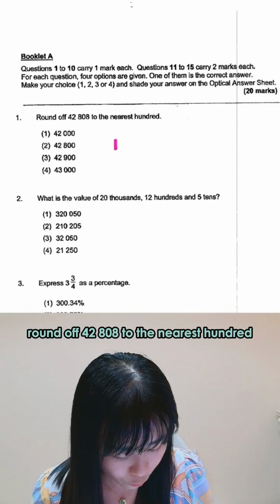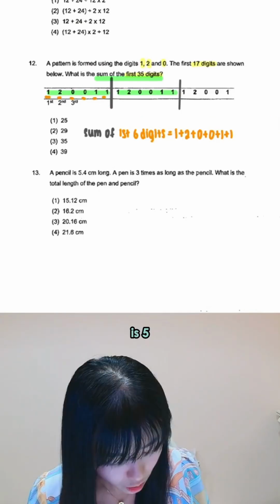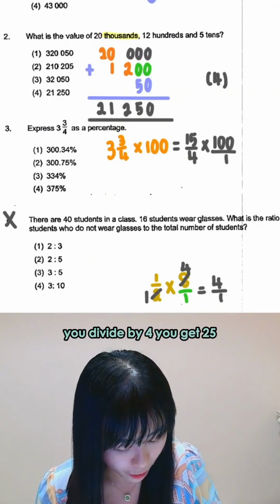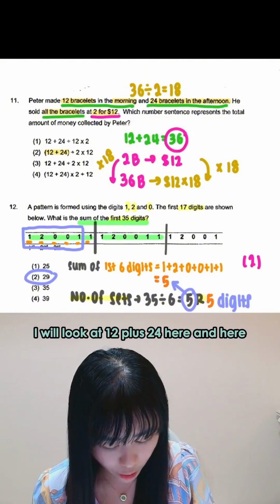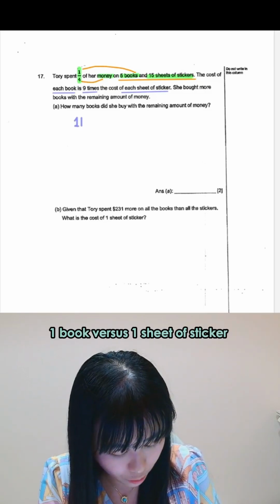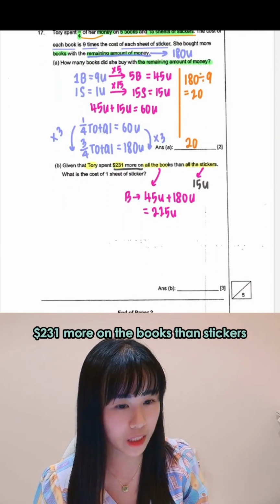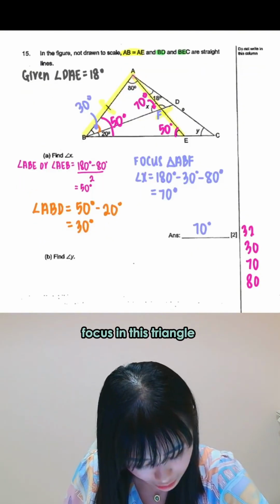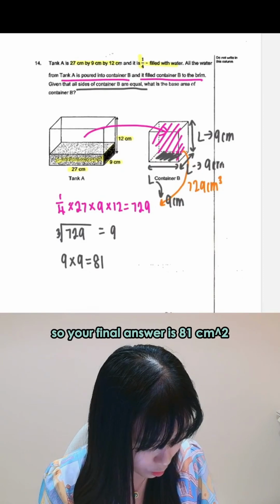Selected Questions from 2022 P5 SCGS EOY Paper 1 and 2 | 5 Oct 2025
00:00:00 SCGS Paper 1 Q1
00:00:34 SCGS Paper 1 Q2
00:01:07 SCGS Paper 1 Q12
00:03:24 SCGS Paper 1 Q3
00:04:26 SCGS Paper 1 Q11
00:06:03 SCGS Paper 1 Q27
00:07:09 SCGS Paper 2 Q17
00:10:03 SCGS Paper 2 Q15
00:12:10 SCGS Paper 2 Q14